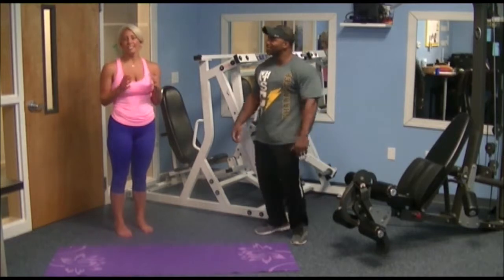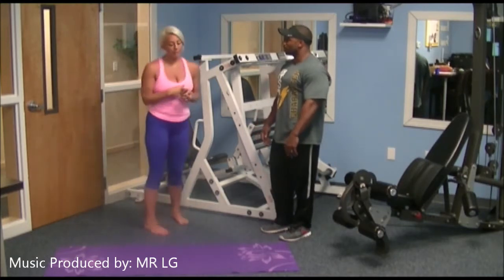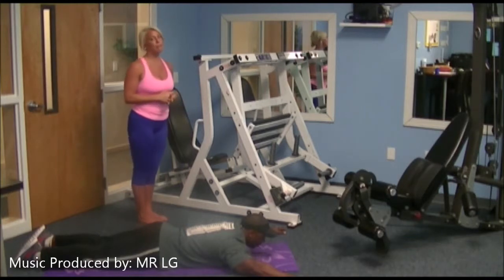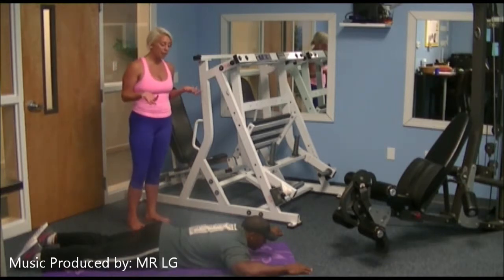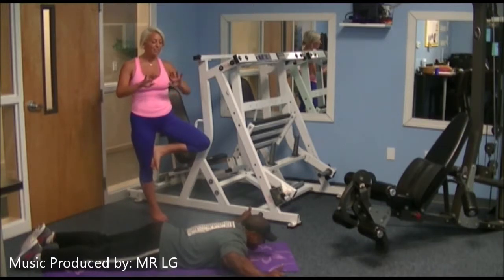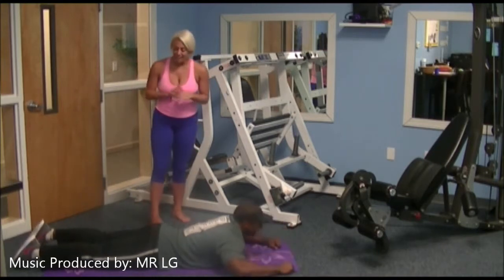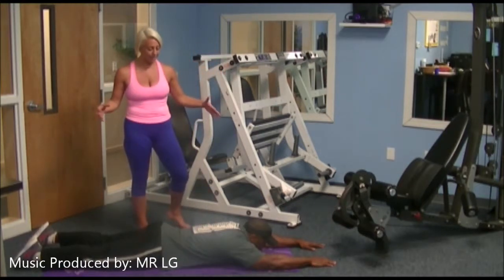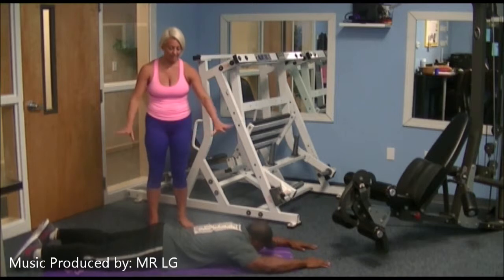Faith FItness Pilates Expert Video Melissa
Pilates Expert Melissa Hess give us some knowledge about an issue that many people in the office setting face.  for more videos and to check our blog.